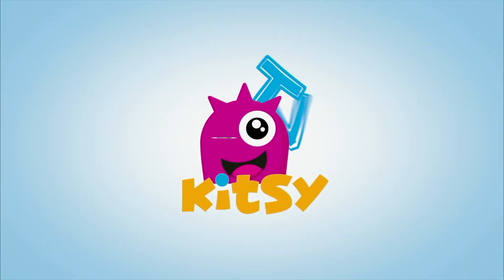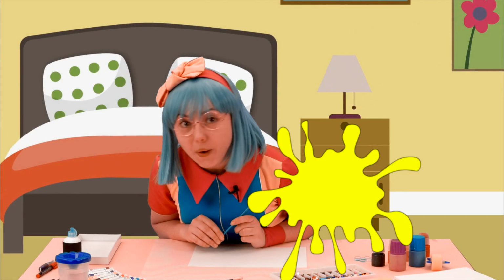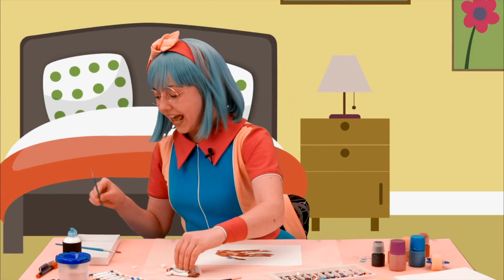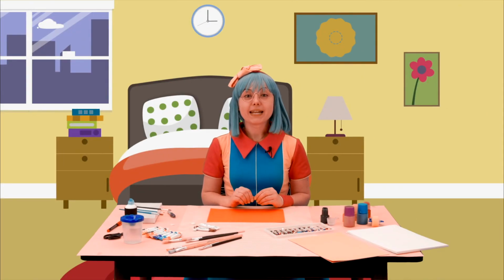Learn Alphabet and Animals with Kitsy | ABC | Educational Video For Kids, For Children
Kitsy is here to help you learn the alphabet and animals! Learn all 26 letters of the alphabet with Kitsy while she shows ABC animals!
 It's a funny and hilarious video for children, for kindergarten and parents, who want they kids to grow smart and charismatic!